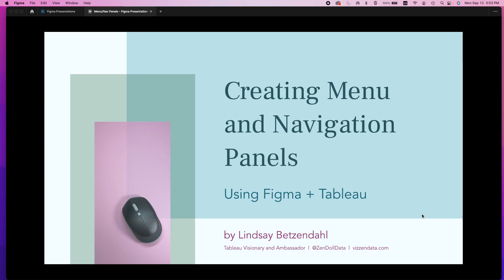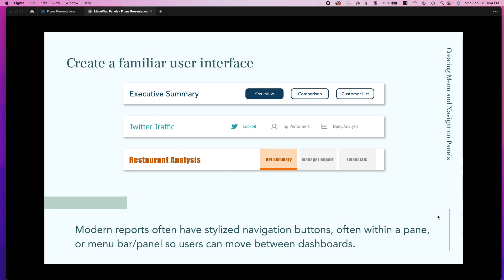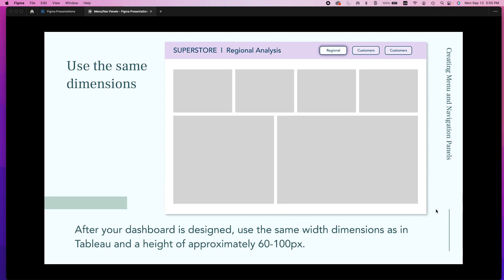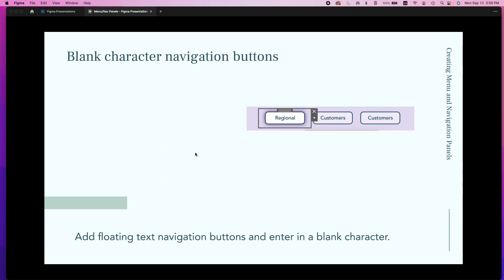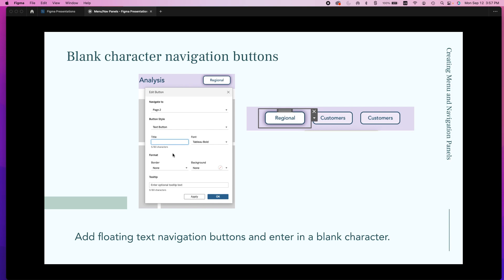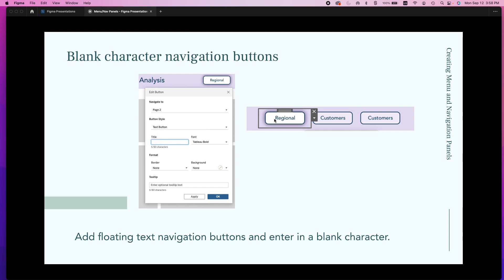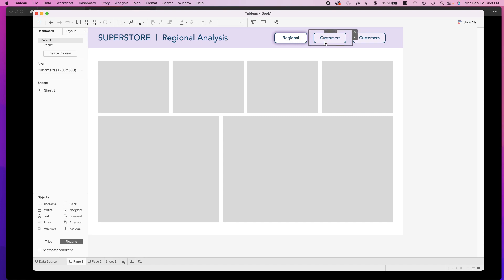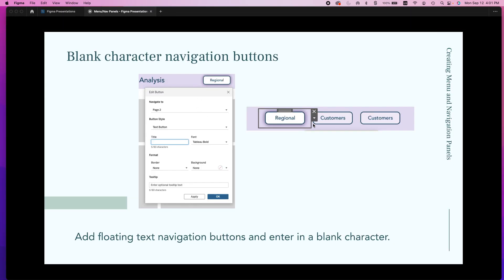Figma + Tableau: Creating Menu and Navigation Panels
Learn how to effectively create menu or navigation panels in Figma to then use in Tableau.